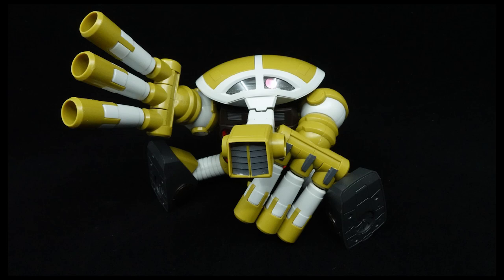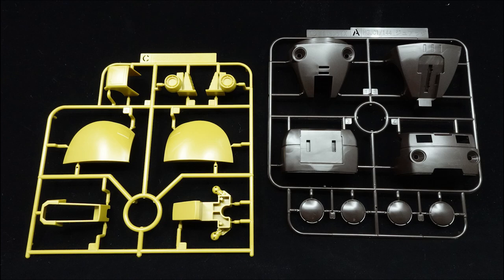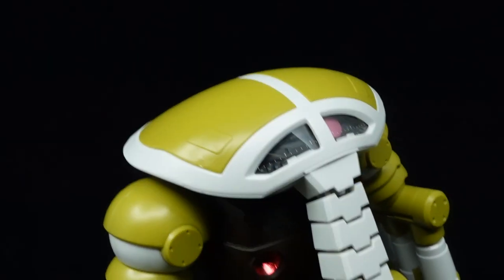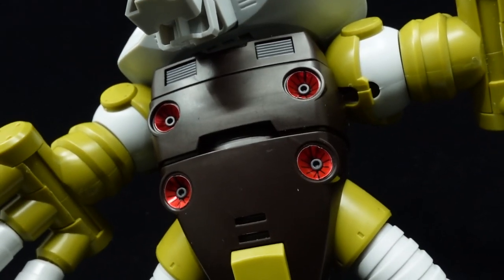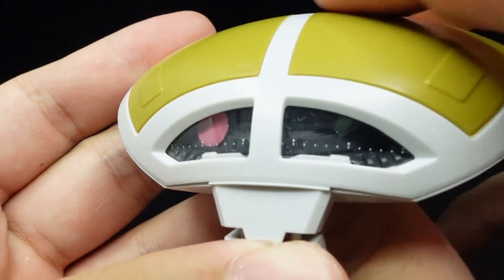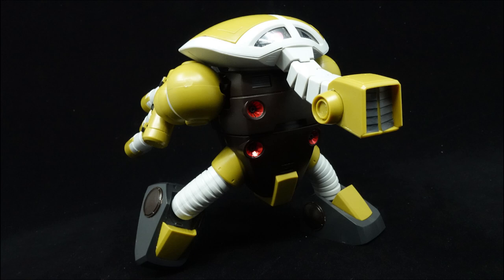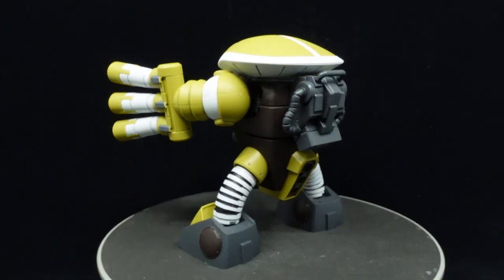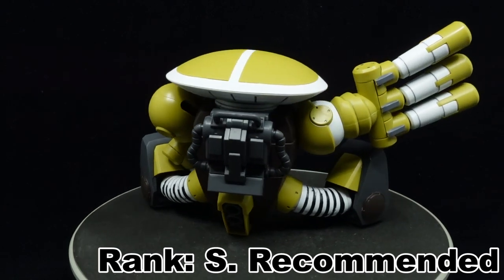HG Juaggu [Unicorn Ver.] Review | Mobile Suit Gundam Unicorn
This is the review of the HG Juaggu [Unicorn Ver.], the cute, but vicious, elephant that devastated a family of clownfish.

Before G-Reco, or IBO, or even G-Witch took the crown for weird MS designs, the crown timeline, Universal Century, did it with their Zeon utility and amphibious MSs. The Juaggu caught my eye ever since I started the hobby, and despite its lack of play features, I am generally satisfied with what I got out of the box.

🕘Chapters:
Intro (0:00)
Release Info (0:08)
Unbox (0:24)
Aesthetics (1:00)
Articulation & Handling (2:10)
Accessories (2:57)
Verdict (3:16)
Closing (4:04)